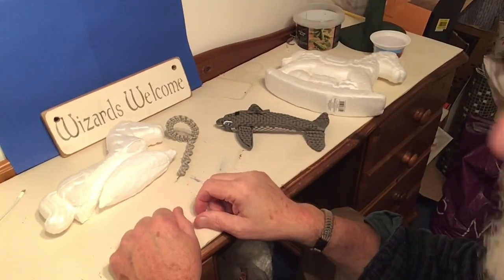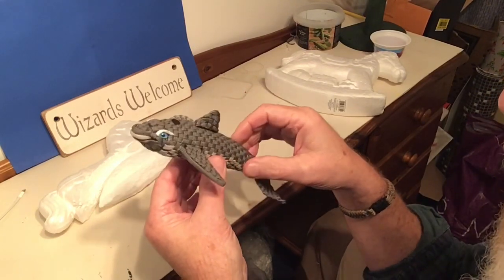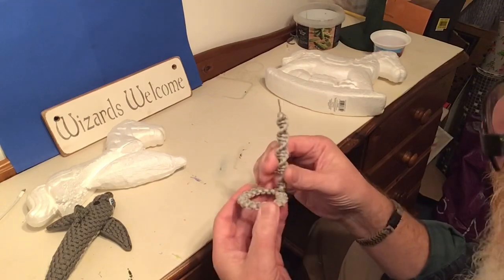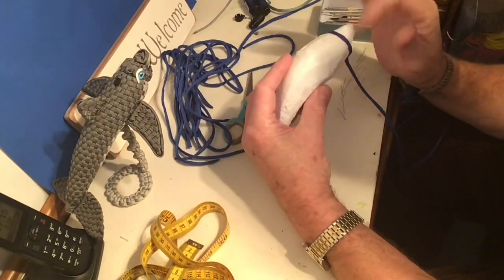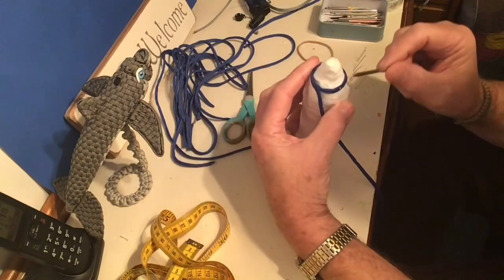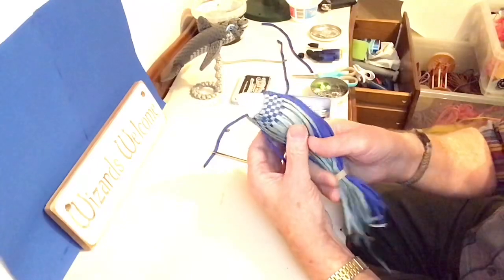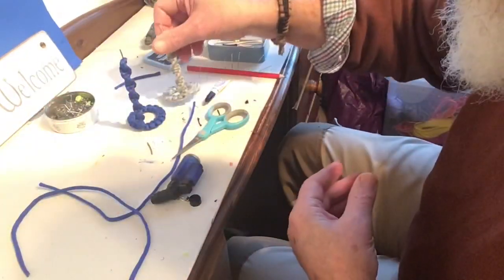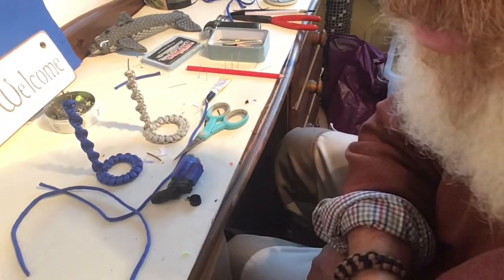How to make a paracord Dolphin by Cord Art🤗🌈🐬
A stage by stage plan of making a paracord Dolphin